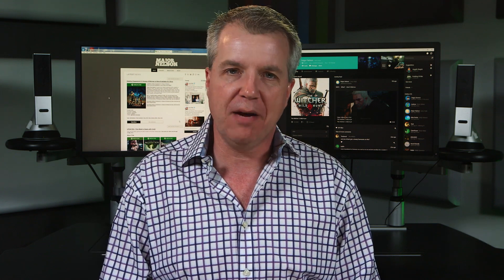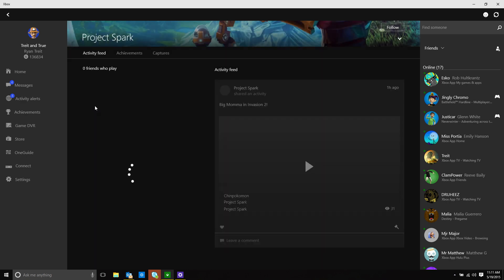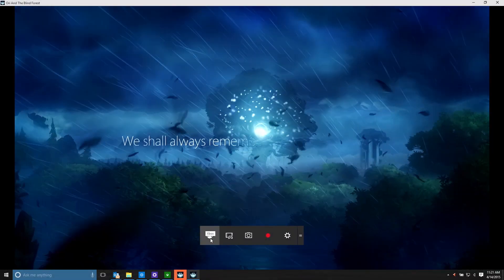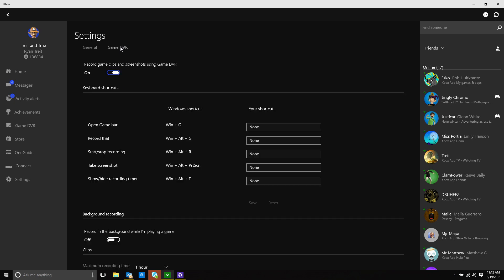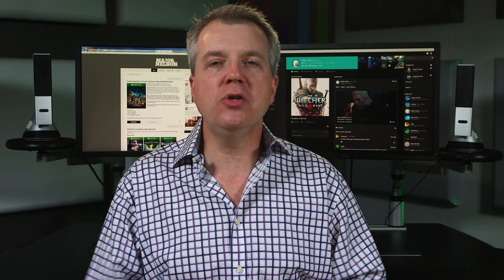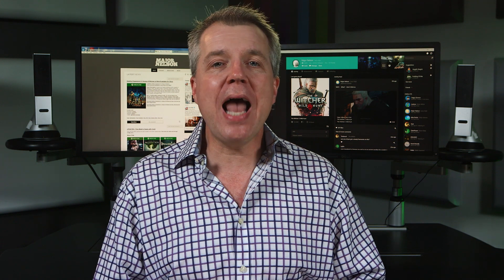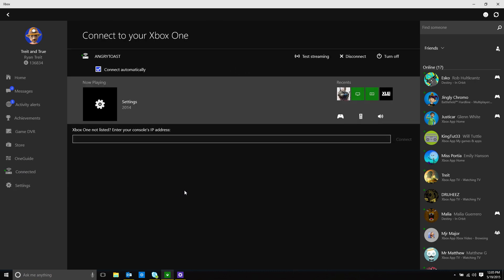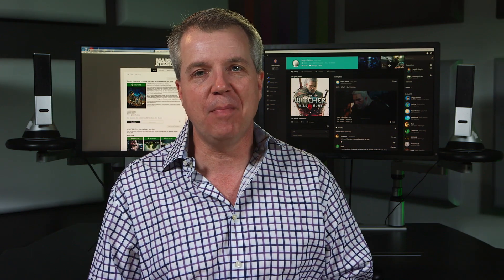Xbox App on Windows 10 Update: 05/21/2015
Larry Hryb, Xbox Live's Major Nelson, breaks down the updates coming to the Xbox app for Windows 10. New features include access to Game Hubs, Game Bar shortcuts, Friends List changes and more.